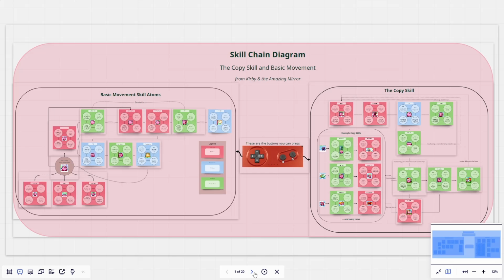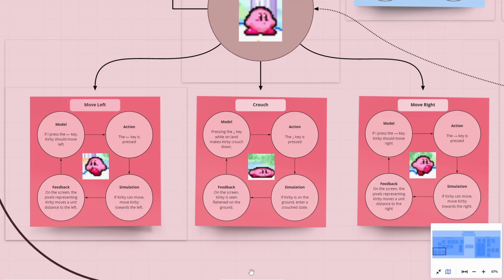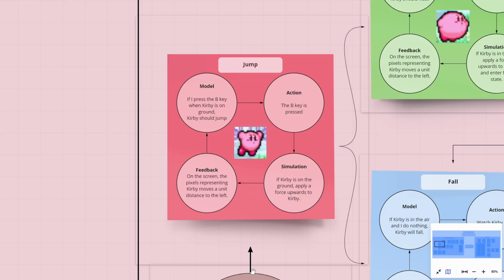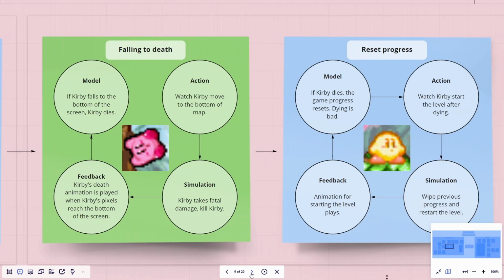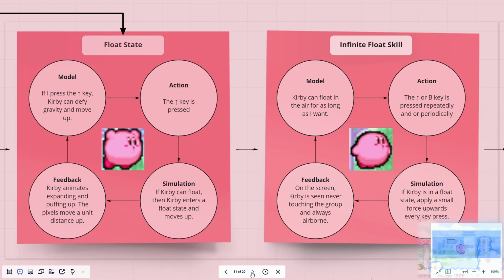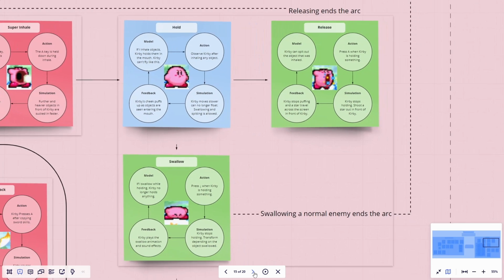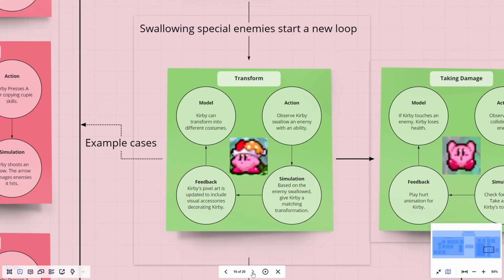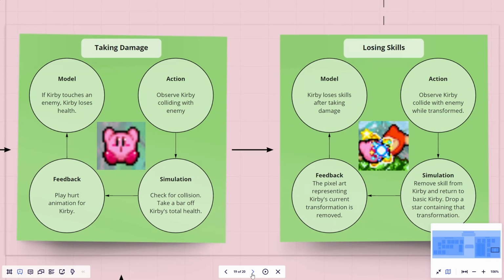Skill Chain Diagram for Kirby & Amazing Mirror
For Checkpoint 1 in DAC305